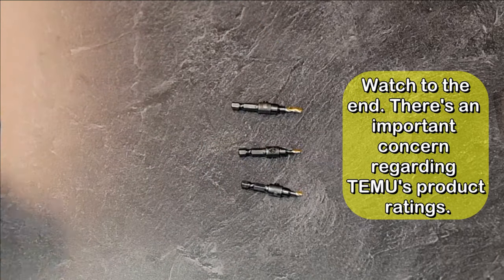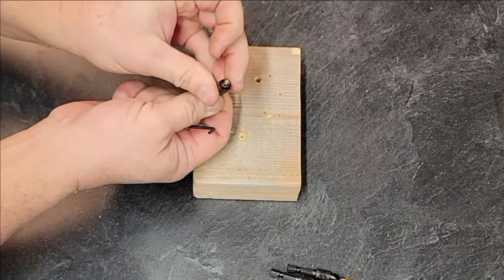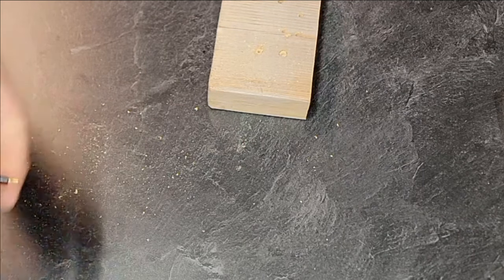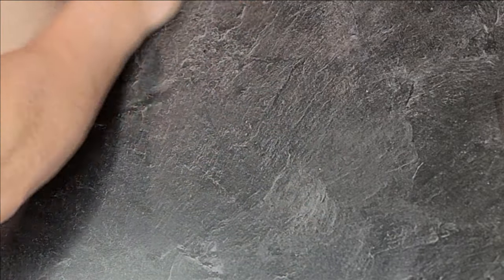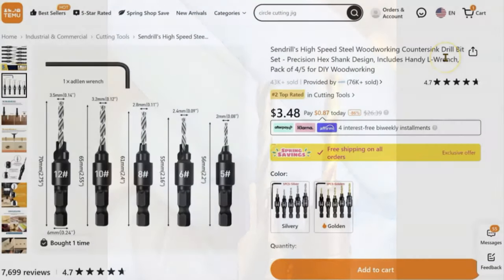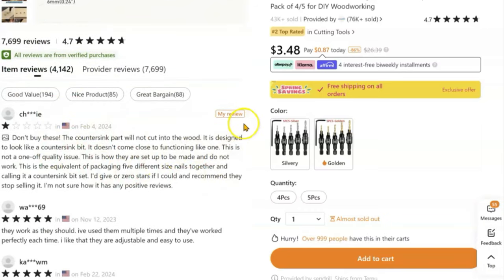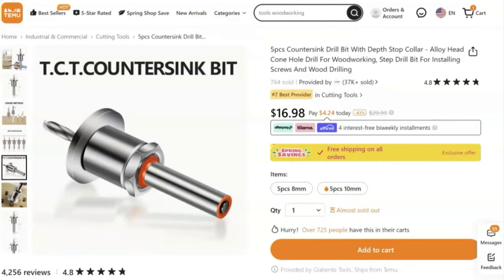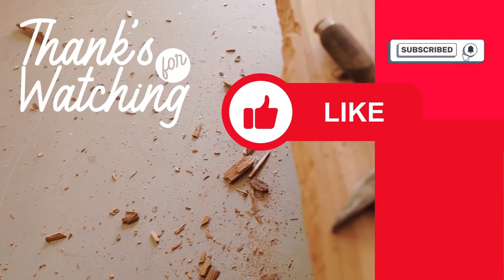Why the worst TEMU purchase ever helped me realize their ratings are suspect.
Here I go into detail about the worst countersink I've ever purchased, but in the process discovered something concerning about TEMUs ratings process. Watch through the end to see if you agree and help others out by following this link to see if you see my one-star review.

Here's the full TEMU haul video if you'd like to watch that. I was initially misled to think that I had a great deal on the countersink bits but was sadly mistaken after testing them. But several of the items were quite good. I love the small ruler, reading glasses and center punch. The sanding sponges are okay but the mortising chisel and bit along with the countersinks were not good.

And if you uncomfortable with TEMU and want to purchase the 5 Piece Countersink with Adjustable Depth from Amazon, here it is (Amazon)